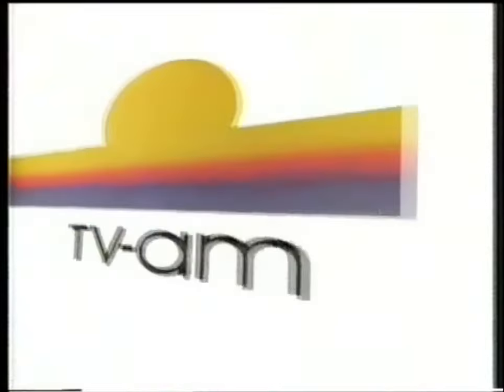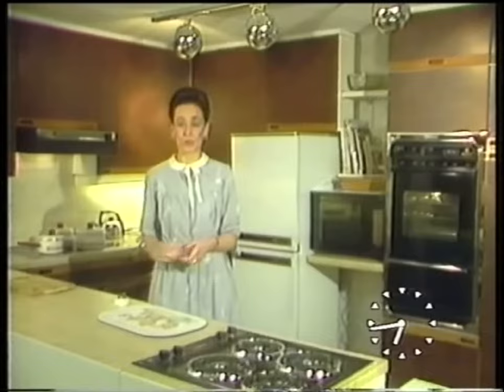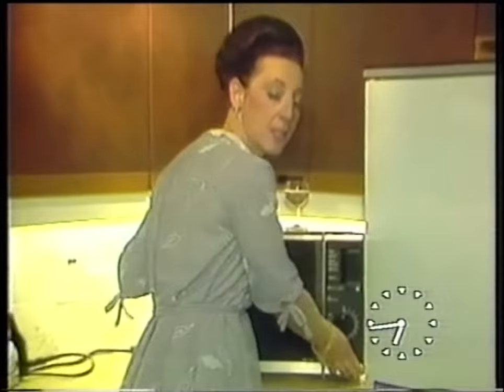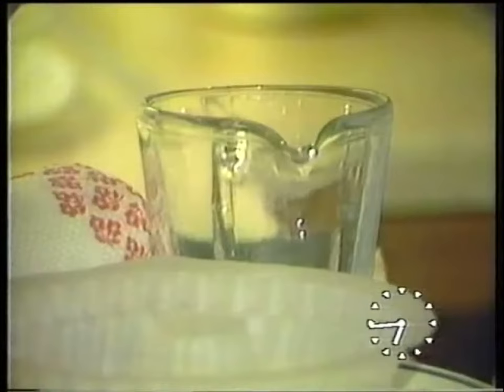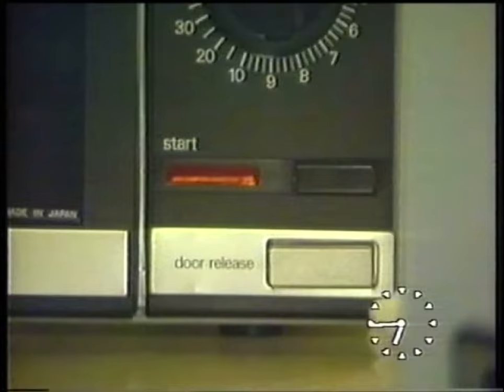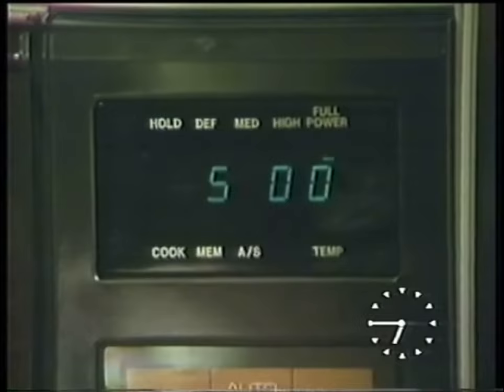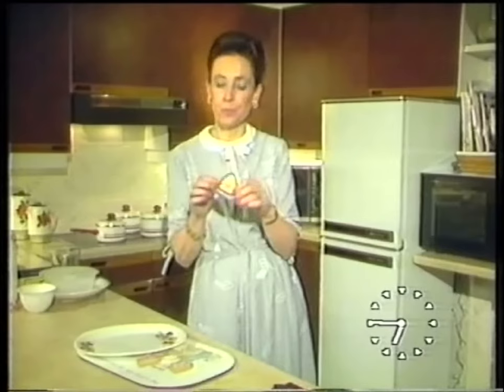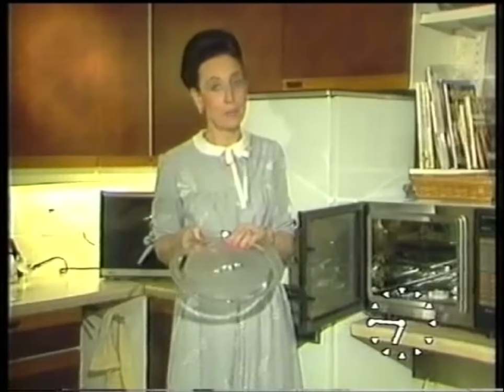TV am: Jenny Webb - Microwave Cookery 1984 BETAMAX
From TV am's regular Check Out consumer slot..

Lynn Faulds Wood introduces Jenny Webb from The Electricity Council talking about latest trends in cooking with  Microwave Ovens.

Rescued from a Betamax tape.

Segment taken from GOOD MORNING BRITAIN broadcast on ITV in the UK on 27th January 1984.

This segment now features in a full upload of the first hour of this broadcast